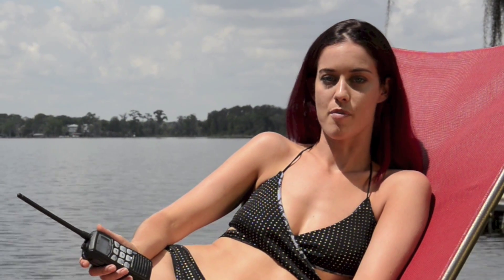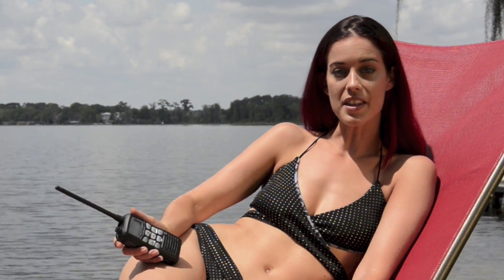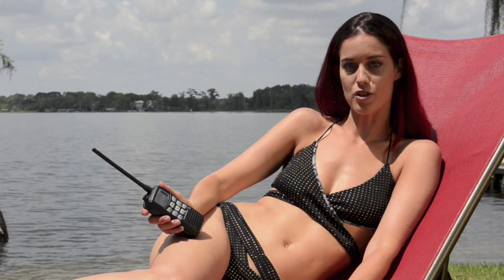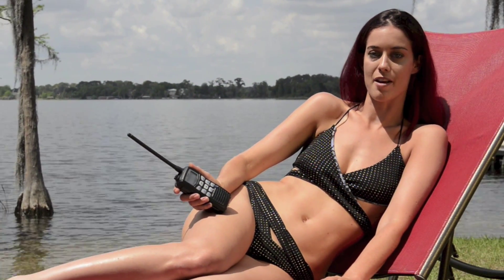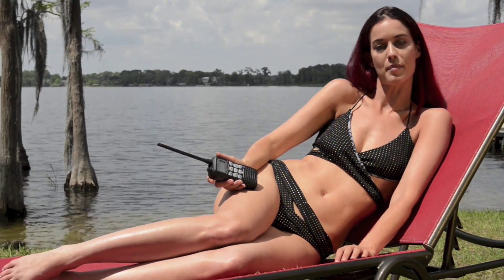Miss May: Darryl S.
Darryl S. is Boating's Icom Cover Girl for May.